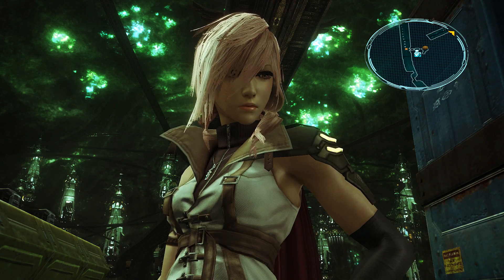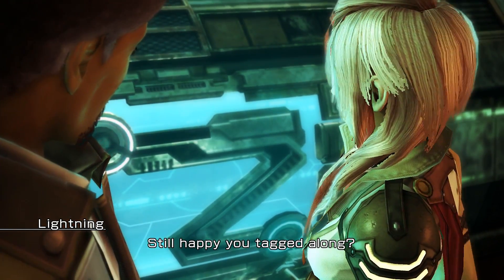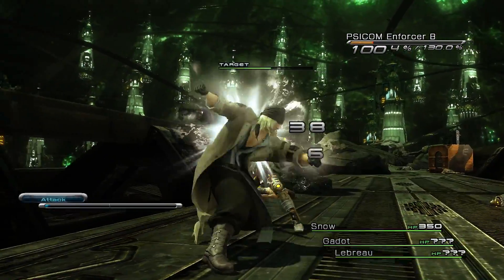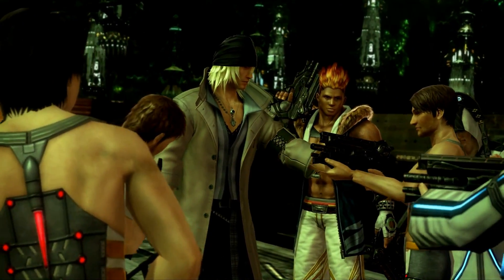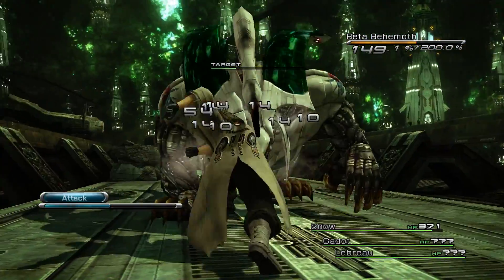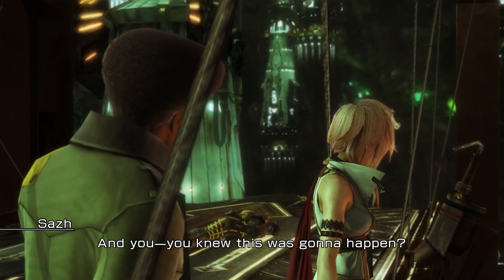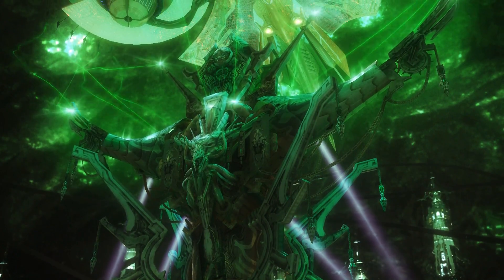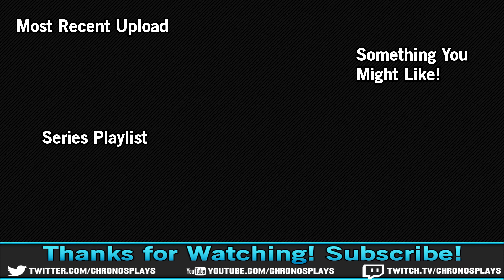"Hero" - Blind Let's Play Final Fantasy XIII Episode #2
Welcome to my Blind Let’s Play of Final Fantasy XIII! This is part of my attempt to pretty much let’s play all single player Final Fantasy games. I will be playing the Steam version of Final Fantasy XIII. So come and let’s play Final Fantasy XIII!

About Final Fantasy XIII (From Steam)
DO YOU HAVE THE COURAGE TO FACE YOUR DESTINY?

As a deepening crisis threatens to plunge the floating world of Cocoon into chaos, a band of unsuspecting strangers find themselves branded enemies of the state. With the panicking population baying for their blood, and the military all too happy to oblige, they have no choice but to run for their lives. Join them on a desperate quest to challenge the forces controlling their fate, and prevent untold destruction.

Featuring an unforgettable storyline, a battle system blending action and strategy, cutting-edge visuals and awe-inspiring cinematic sequences, FINAL FANTASY XIII delivers the next step in the evolution of gaming. Final Fantasy XIII has been optimised for PC, featuring full screen support and running at 60FPS. Both English and Japanese voice over will be available.